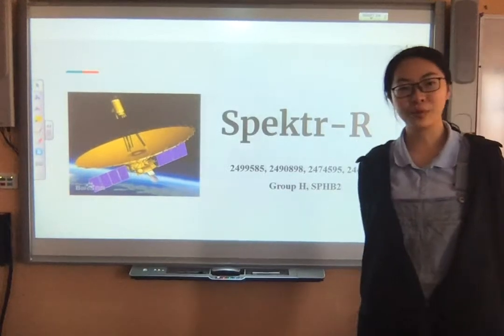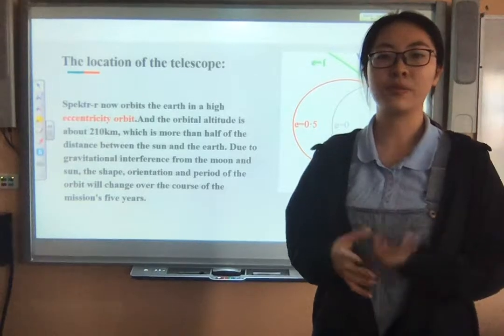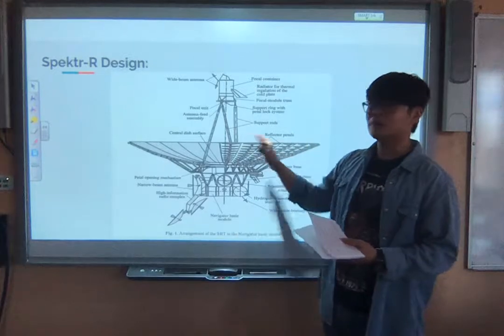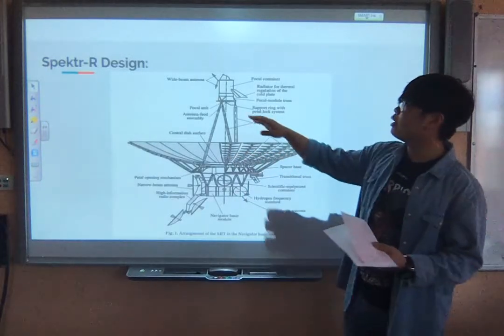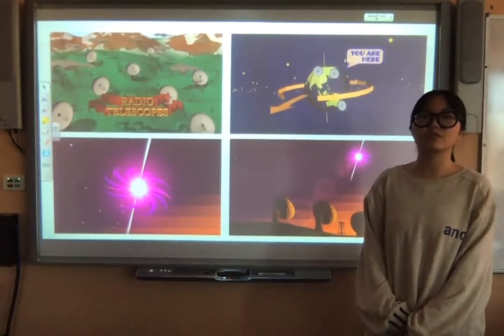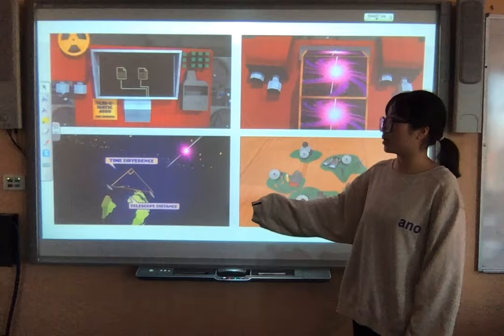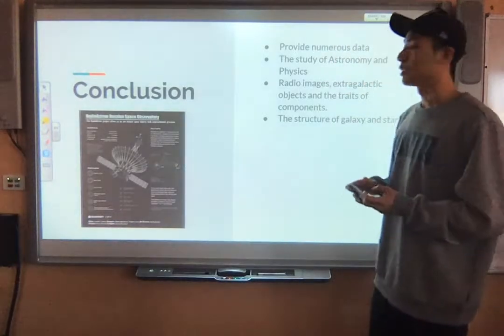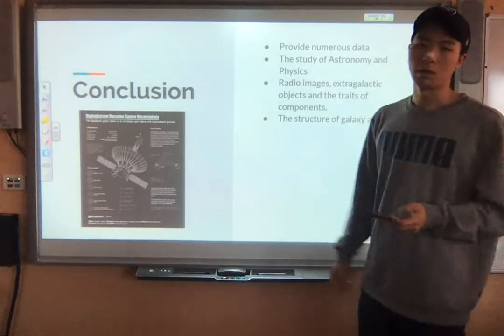Spektr-R Telescope Presentation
(Group H, SPHB2)